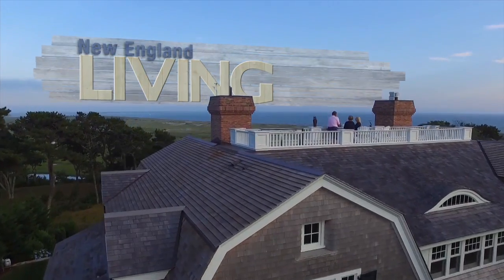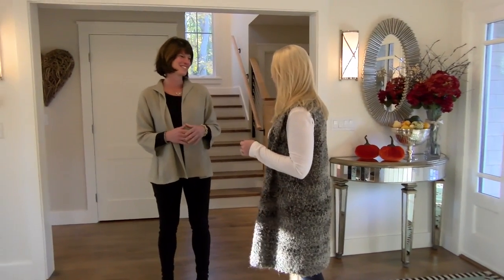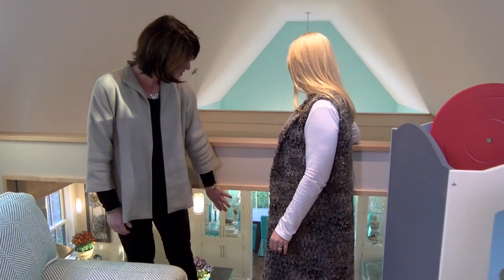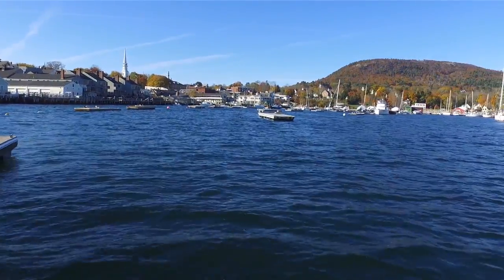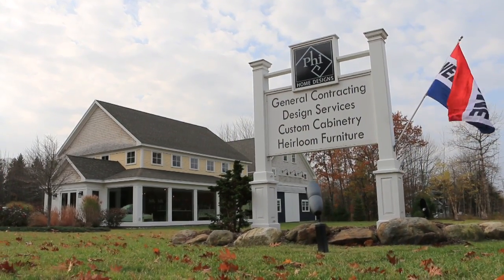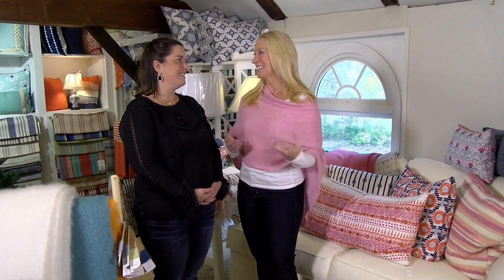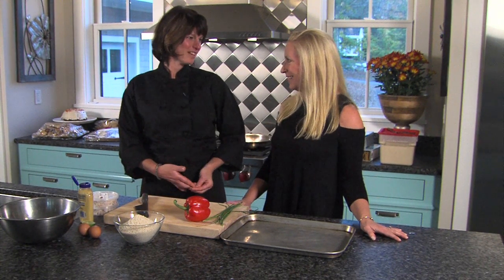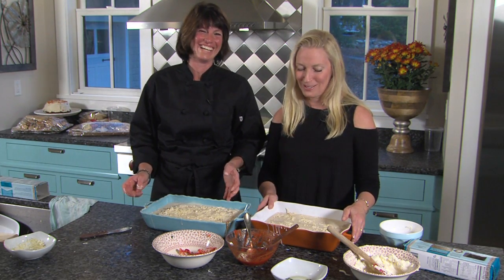NEL Season 1: Episode 4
In this episode of New England Living, we visit Camden Maine.